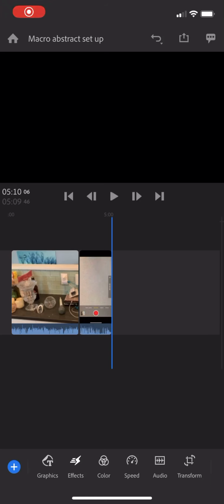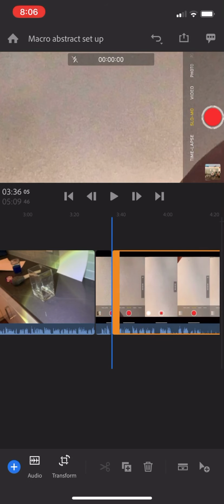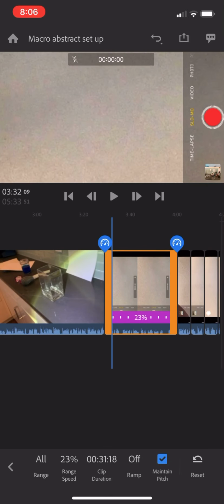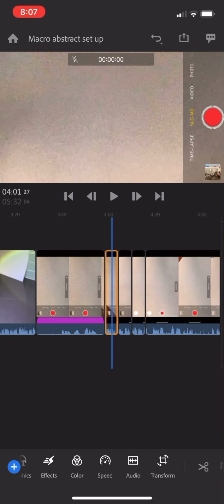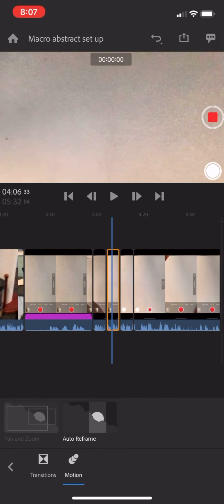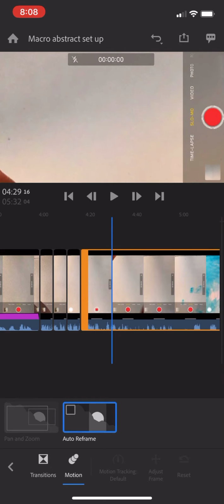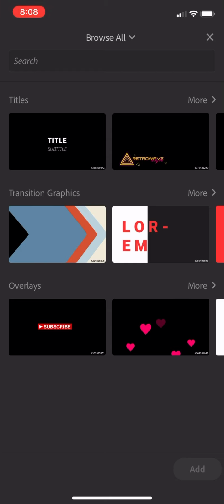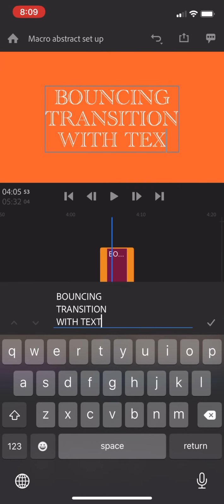Premiere rush effects tutorial